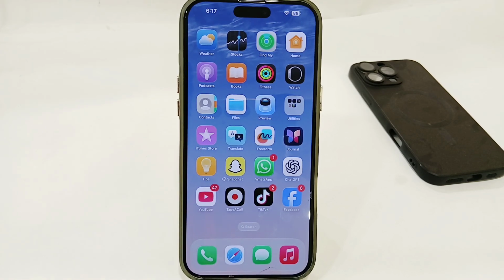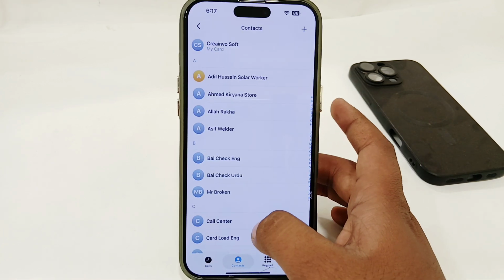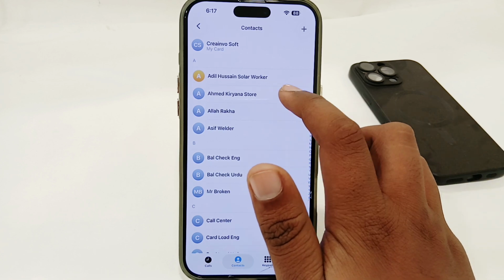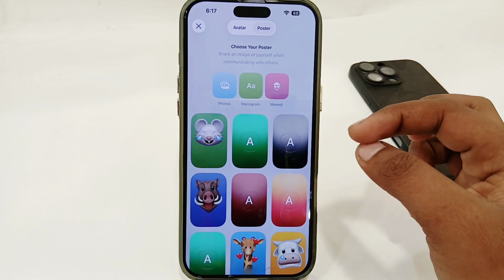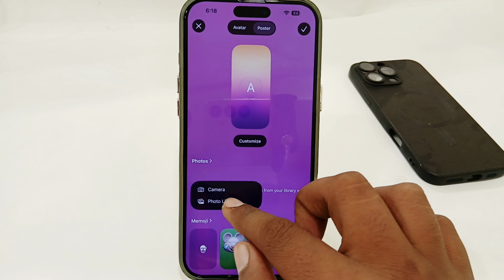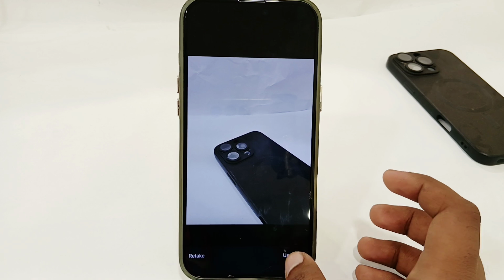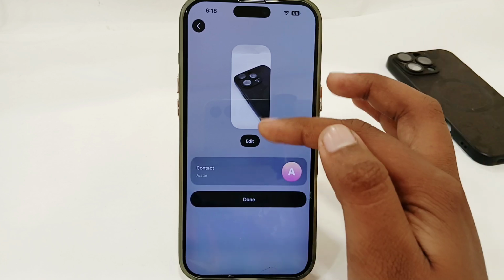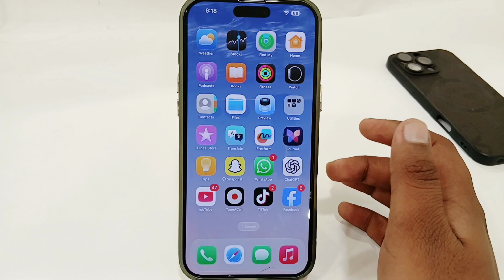How to Change Call Screen on iPhone | Full Guide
Want to give your iPhone a fresh, personalized look every time someone calls? In this video, I’ll show you step-by-step how to change your call screen on iPhone using built-in iOS settings. Whether you want a custom background, a stylish photo, or something fun, this quick guide will help you make your incoming call screen look amazing.
This method works on the latest iOS versions and does not require any third-party apps. Perfect for beginners and iPhone users who love customization.
📱 What you’ll learn:

How to access iPhone call background settings

How to choose a photo or wallpaper for incoming calls

Tips to make your call screen look clean and unique

How to reset or change it anytime

If you'd like, I can also create:
✅ A thumbnail text idea
✅ A script for the video
✅ SEO-optimized tags and keywords